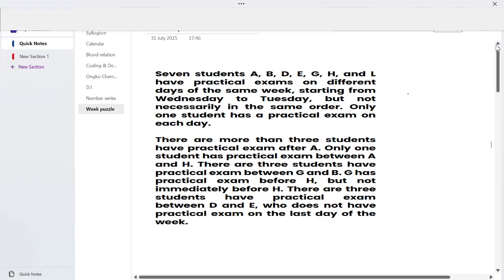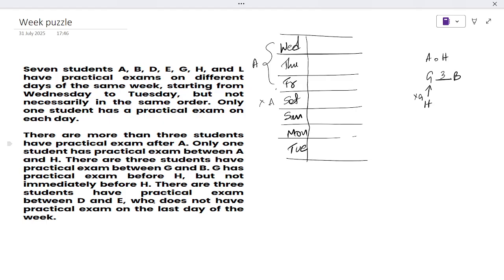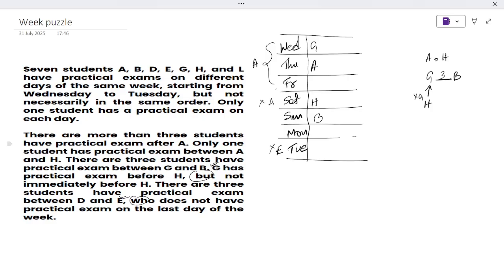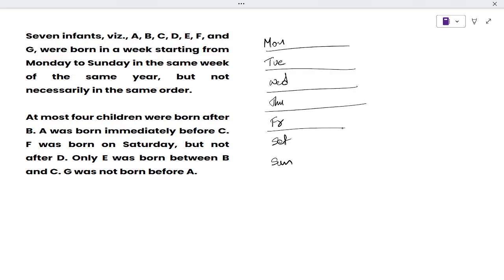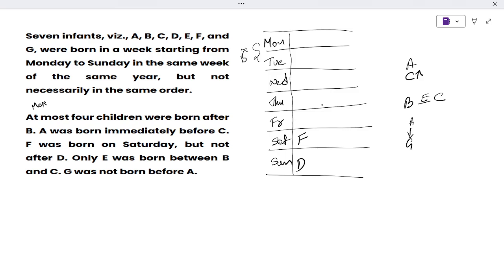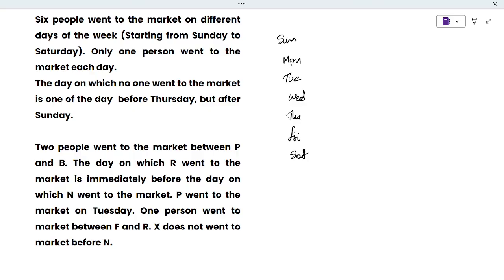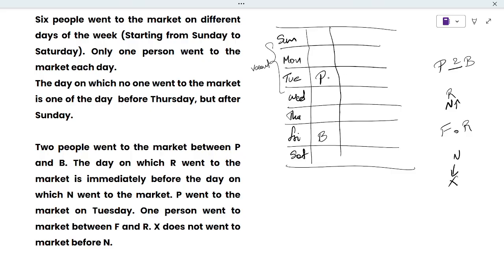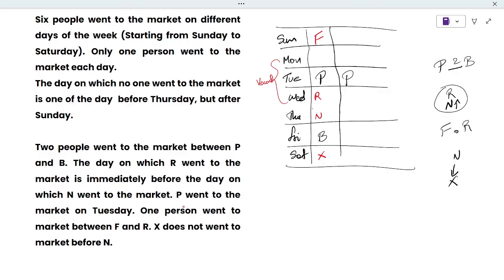Expected puzzles for SBI PO Prelims 2025